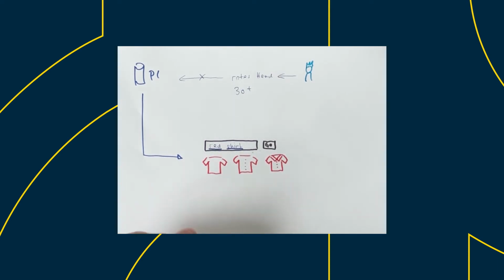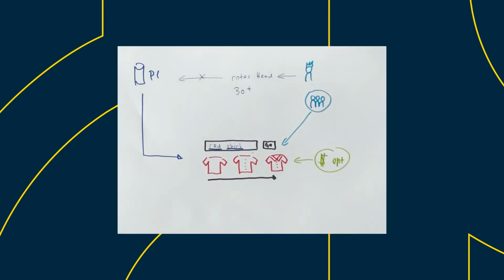Bloomreach Discovery | Illustrating the Value of Bloomreach for Retailers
Curious about how Bloomreach Discovery drives revenue for businesses at every stage of the search and merchandising experience? Here's a visual representation of how exactly Bloomreach optimizes search results from one of our Bloomreach product experts.